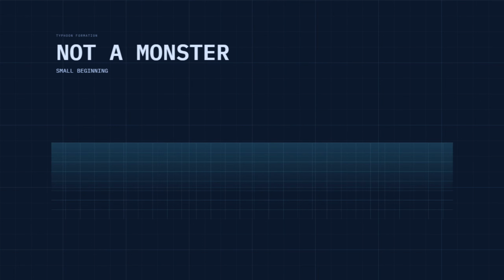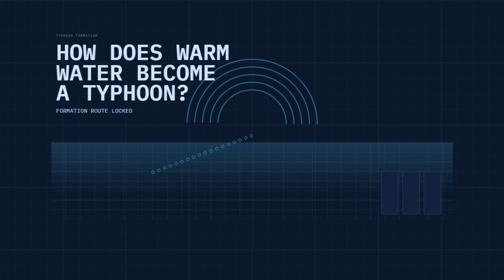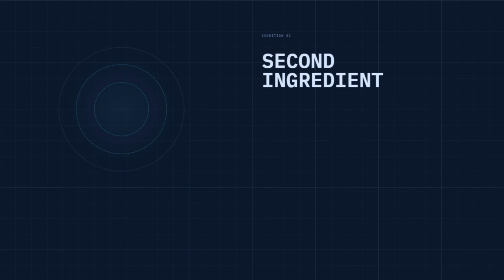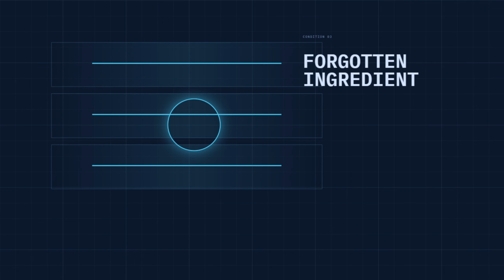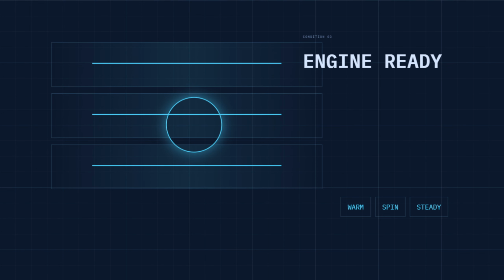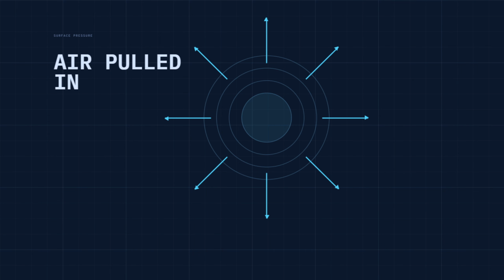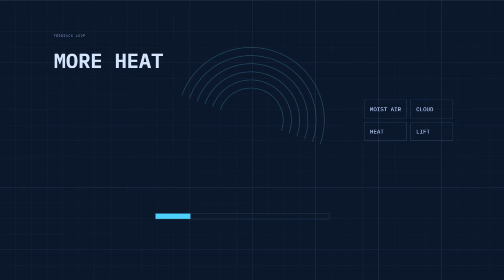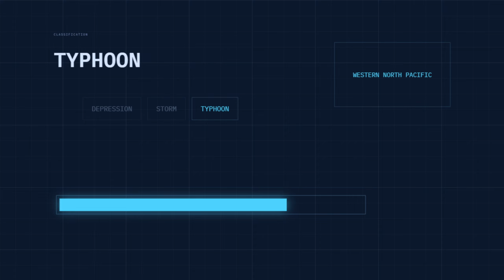How Typhoons Form: From Warm Ocean Water to a Monster Storm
How does warm ocean water turn into a typhoon?
In this video, we break down the formation of a typhoon step by step: warm tropical water, rising water vapor, the Coriolis effect, low pressure, condensation heat, and the feedback loop that turns a small disturbance into a powerful rotating storm.
You will also see why typhoons rarely form right on the equator, why wind shear can destroy a young storm, and how the eye and eyewall form inside a mature typhoon.